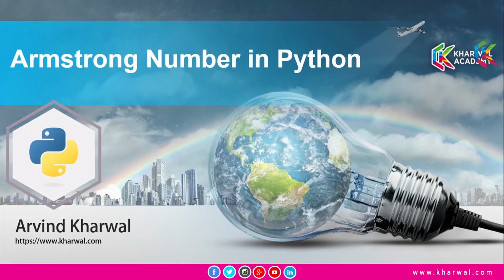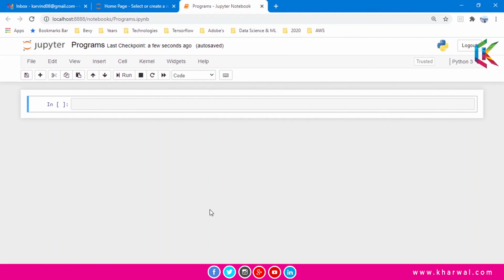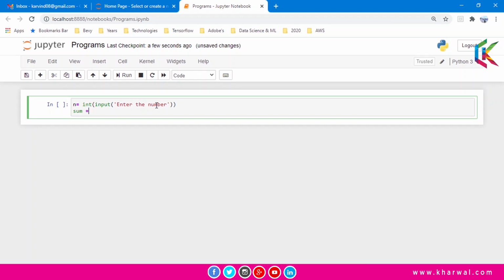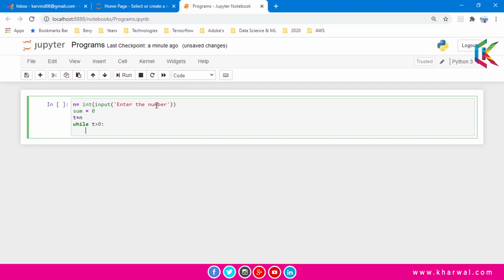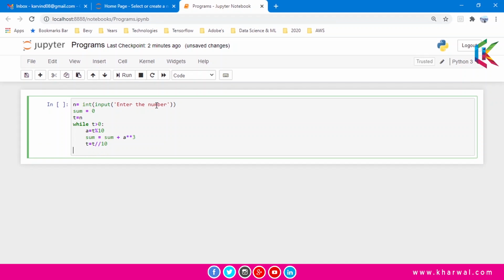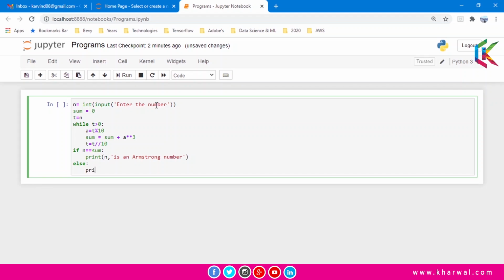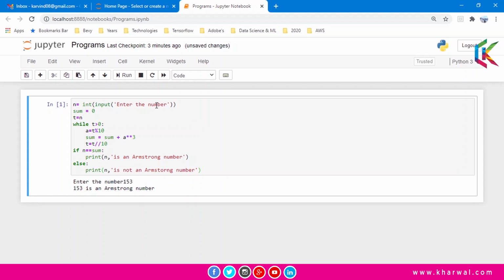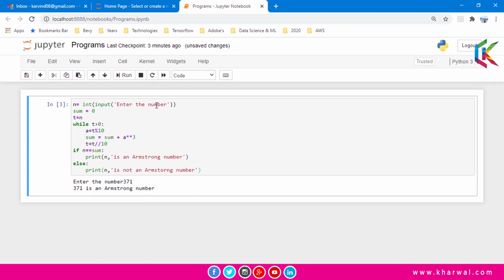Armstrong Number In Python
Topics Covered in this lecture:

1. Armstrong Number In Python